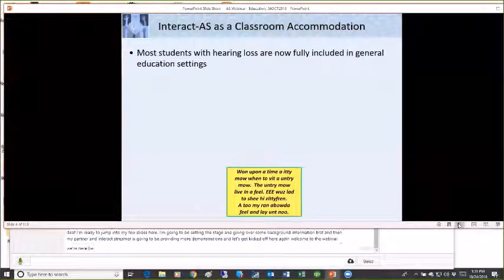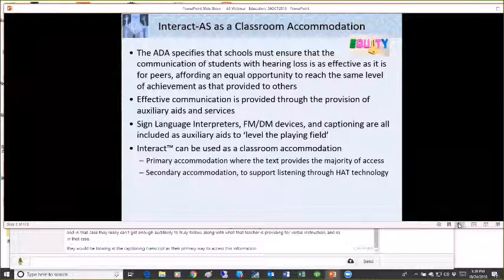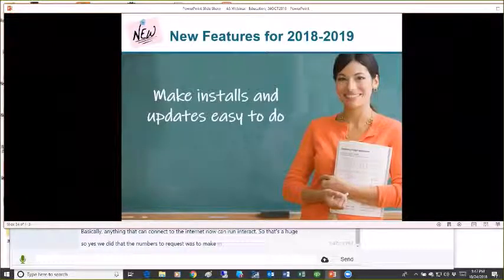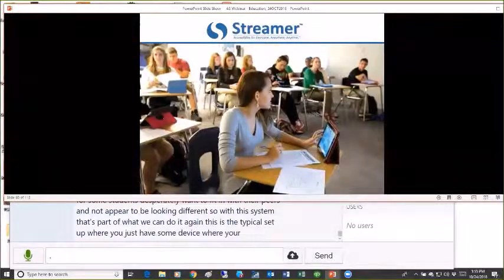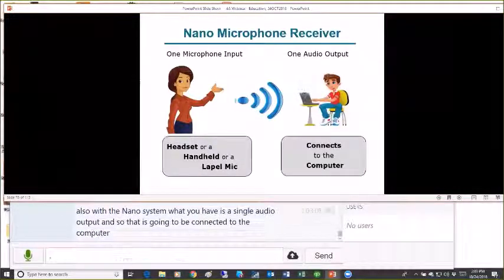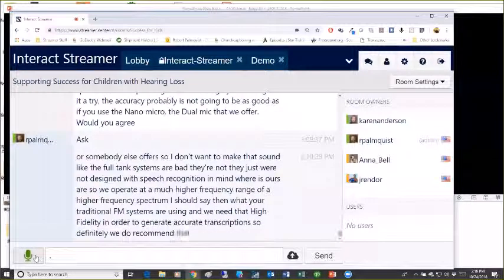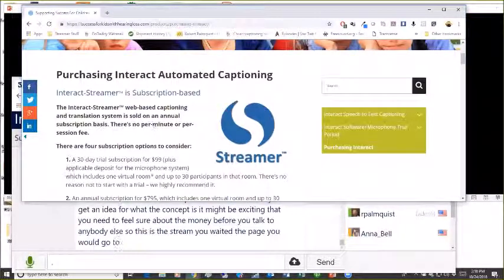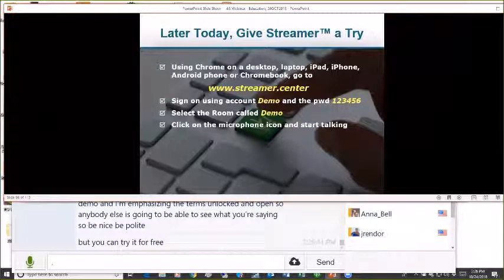Automated Captioning and Translation Webinar - Interact-Streamer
This webinar was presented by "Supporting Success for Children with Hearing Loss" on October 24, 2018. It covers the use of Interact-Streamer in captioning classroom conversations for students that are Deaf or Hard of Hearing.